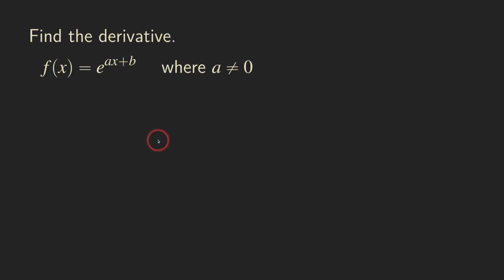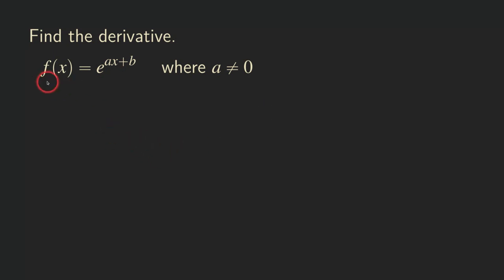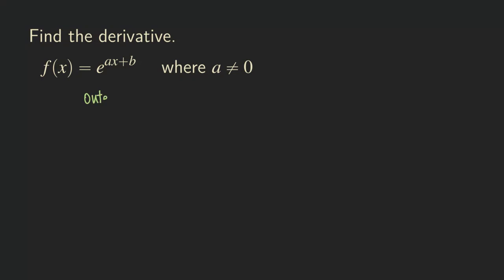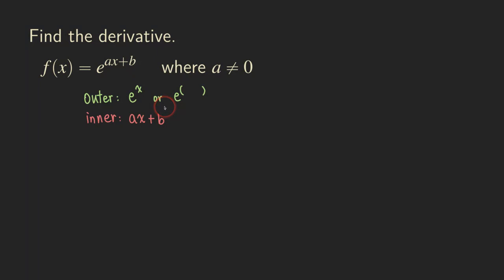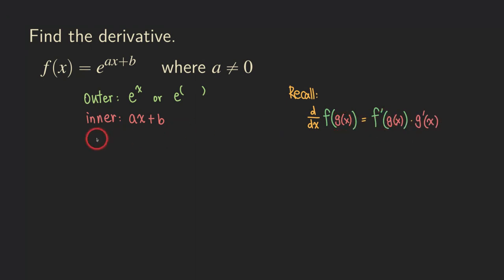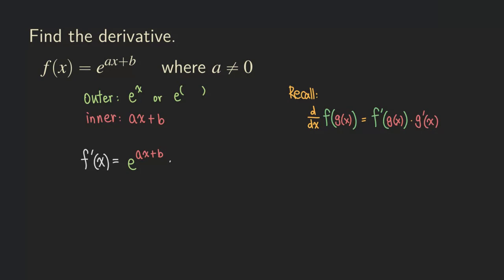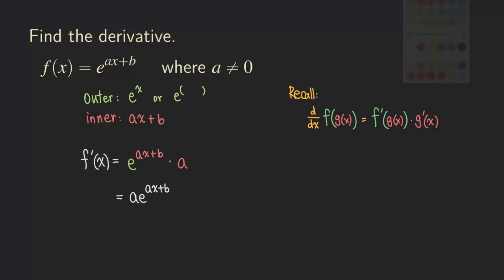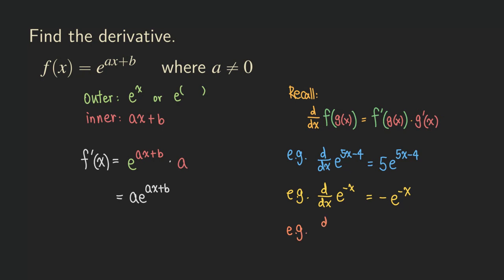Use Chain Rule to Find the Derivative of Exponential Fucntion e^(ax + b)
In this video, we are finding the derivative of the exponential function of the form e^(ax + b), where a, b are real constants and a is nonzero. The rules used here are the chain rule and the rule for differentiating exponential function. I showed a few short examples (Derivative of Exponential Functions) as well after deriving the formula.